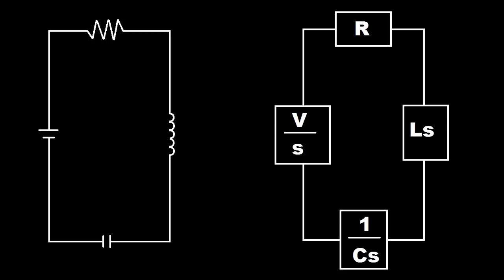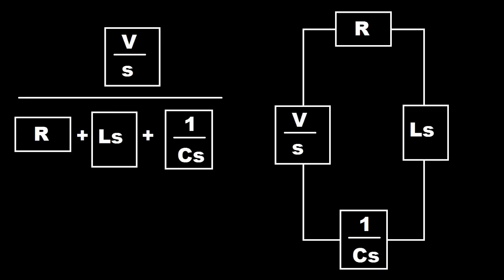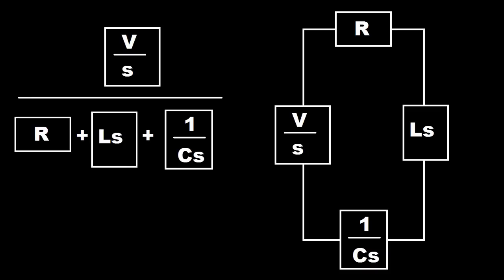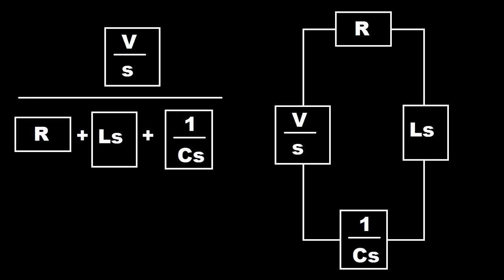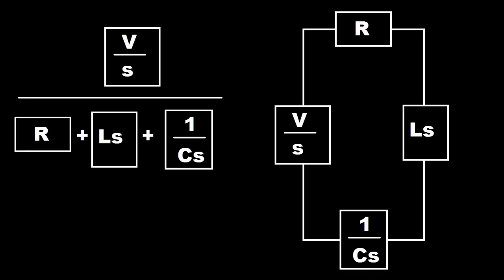Electricity: How to Convert to Laplace Domain and Solve for Current in Electric Circuit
an explanation on how to use the Laplace domain when solving a electric circuit